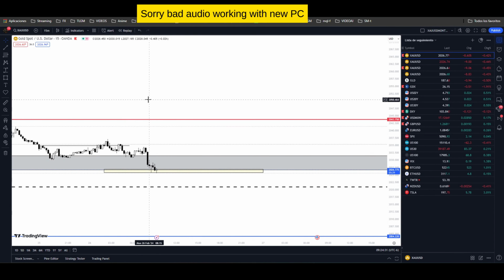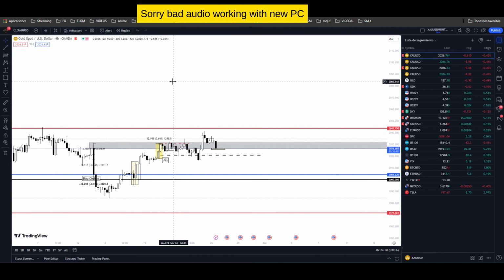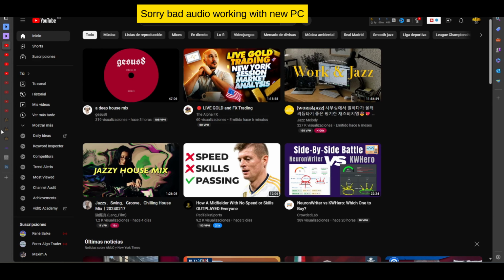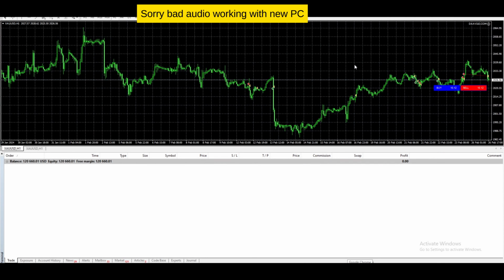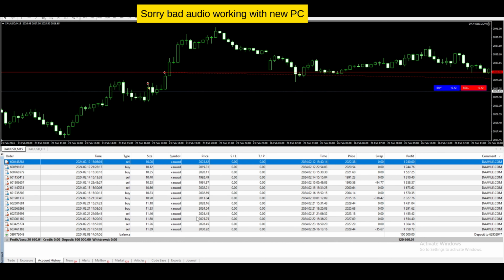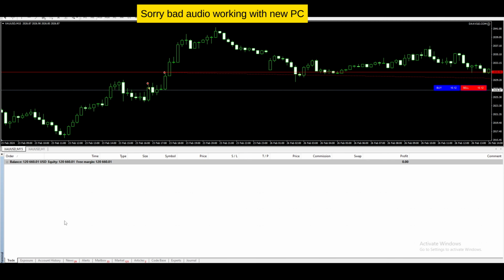CRAZY FOREX ALGO TRADING WITH 100% WIN RATE DEMO TESTING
Crazy results so far with a very classy EA.

The beauty of knowing what you trade and how to back test it delivers positive results and faster modeling phase.